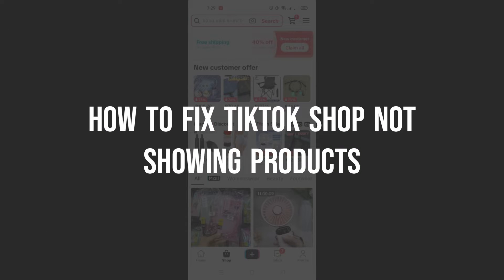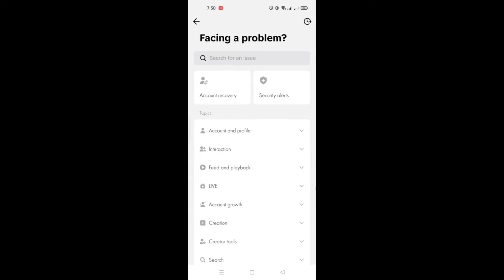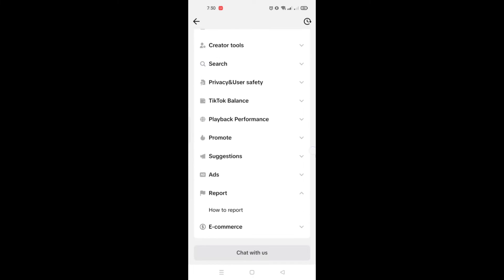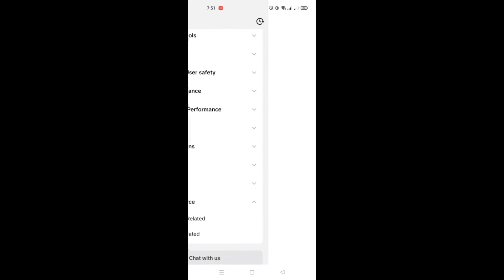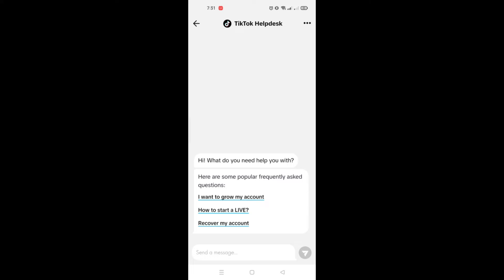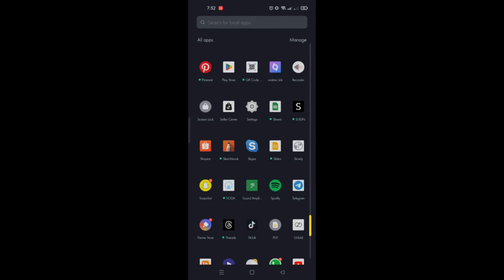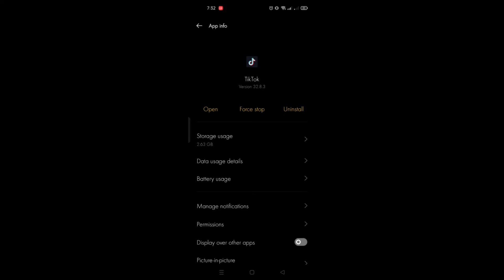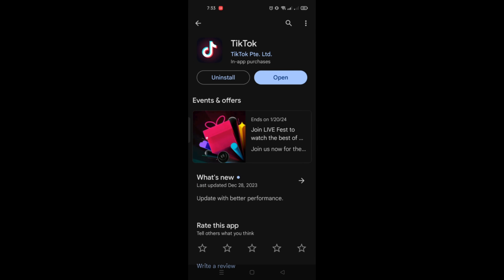How to fix Tiktok Shop Not Showing Products (Best Method)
Don't worry, in this video, we'll show you the best method to fix this issue! Learn how to troubleshoot and resolve problems with your Tiktok Shop and start selling your products on one of the biggest platforms for creators. Watch now to get your shop up and running smoothly!